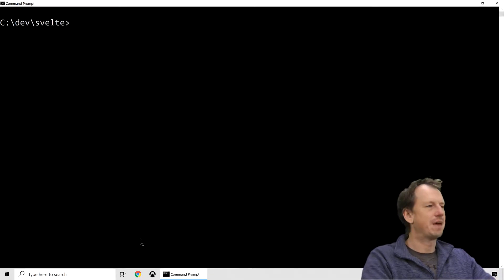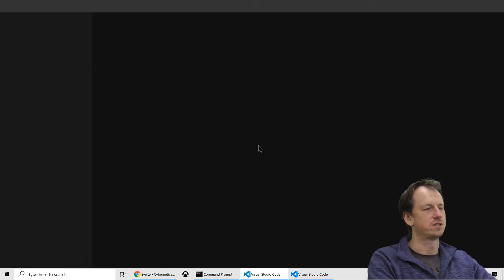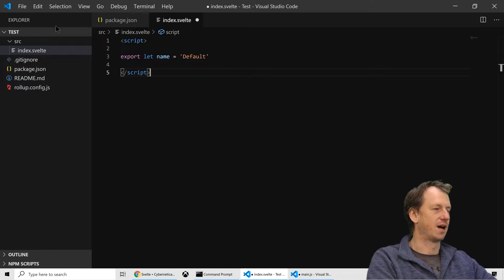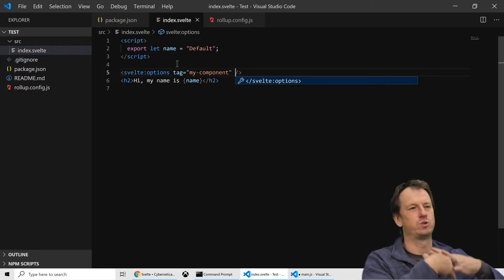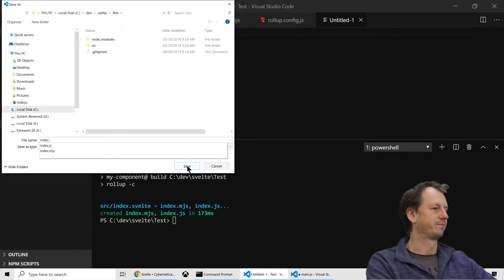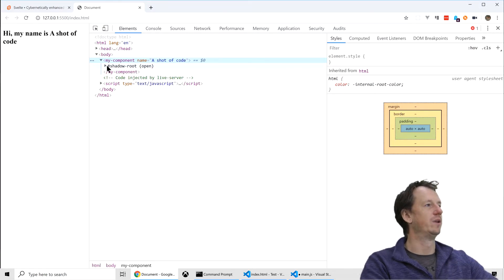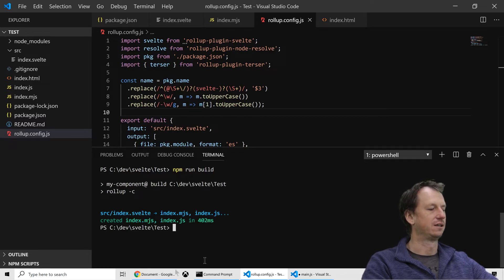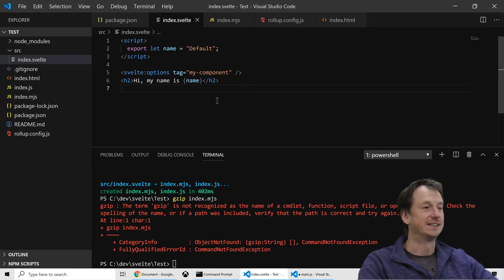How to create a web component in sveltejs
Demo of creating and using a web component using SvelteJS. SvelteJS is a framework that compiles away at run time and so should produce a nice small bundle size for our component. Proof is in the pudding so check it out to see!